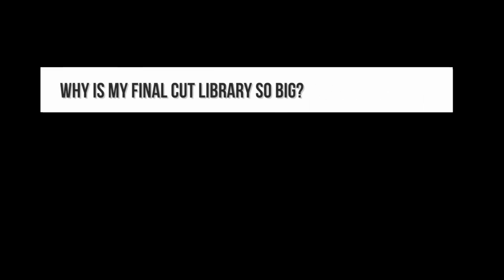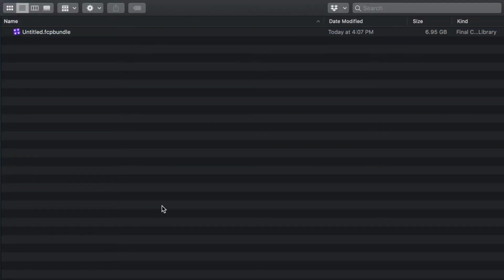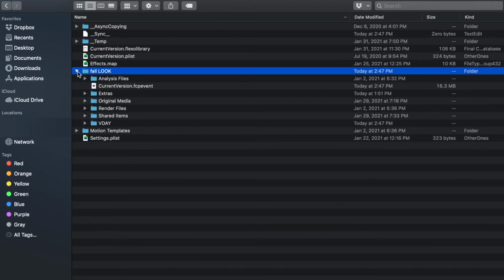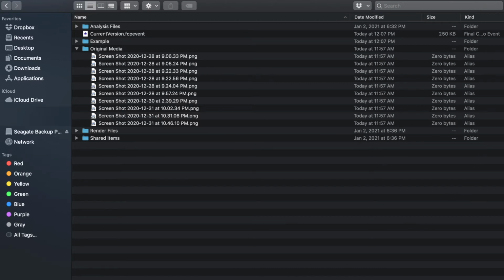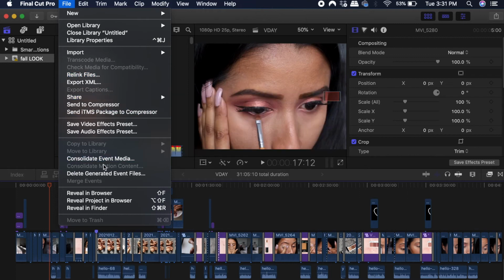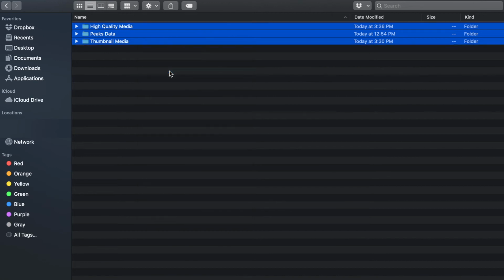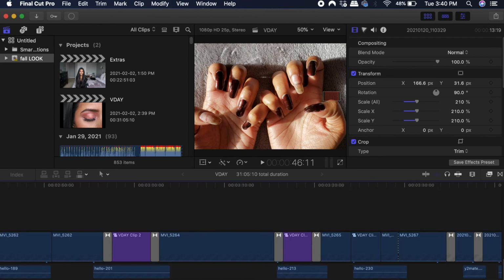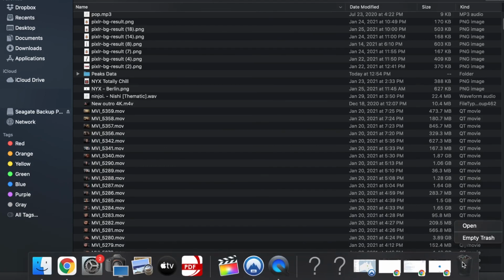Final Cut Library Too Big (Hard Drive Full Resolved)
Hey guys in this video I explain how to resolve the issue where Final Cut takes up too much space on your hard drive in 5 steps. I have tried to make the explanation as simple as possible for beginners. If you have any questions, please leave them down below. :)

0:00 - Intro
1:32 - External Drives
3:06 - Importing Media
4:30 - Render Files
5:56 - Background Render
7:57 - Empty Trash